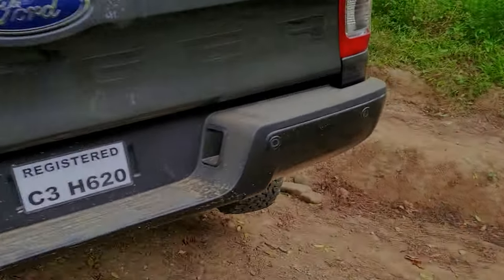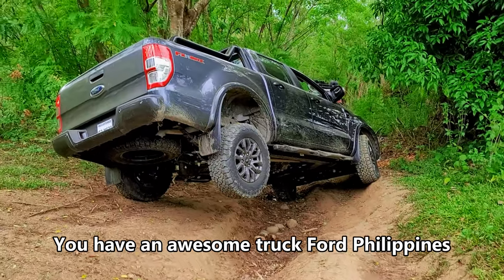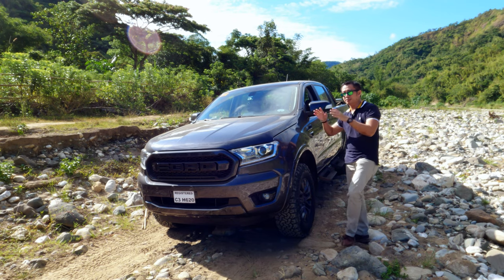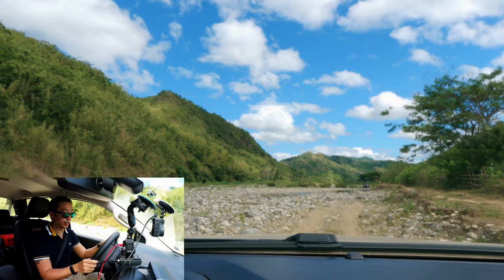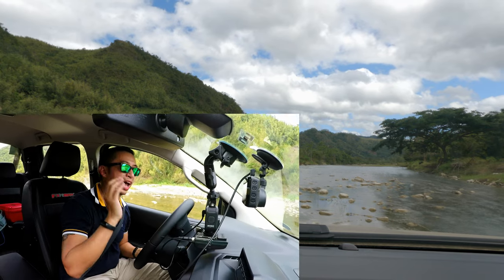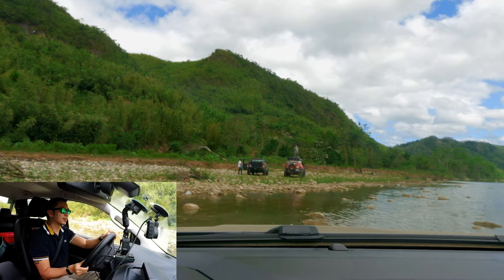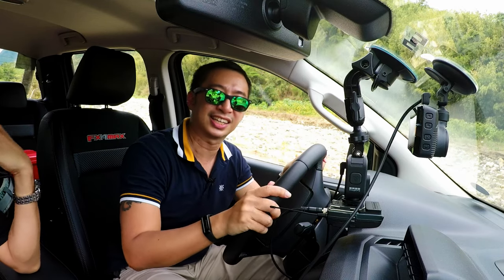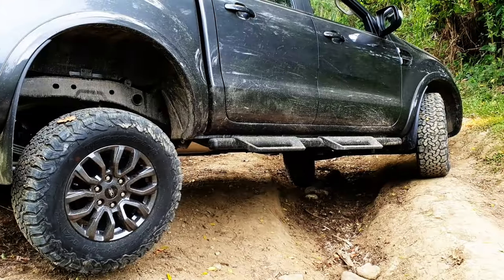Here's Why The Ford Ranger FX4 MAX is an OFF-ROAD Beast!! [Truck Review]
The 2021 Ford Ranger FX4 Max was recently launched in the Philippines on March 2021, as a smaller yet capable alternative to the Ford Ranger Raptor.  This is the same pick up truck as the 2021 Ford Ranger Tremor, which was launched in the US. Since the US does not get the Ford Ranger Raptor yet, the Ranger Tremor is the next best thing. The Ranger FX4 Max has the same wheel and tire setup as the larger Ranger Raptor, and also comes with the same Fox dampers. However, the FX4 Max has a leaf spring rear suspension, which makes it more capable in towing and hauling. The smaller size of the FX4 Max also made it easier to maneuver around town and also along the rough trails. In this Filipino car review, I team up with Joo of Sojoocars and Alex of Jaywalkur as we take 2 of these Ford Ranger FX4 out on a mountain trail and a river crossing. We crossed a total of 9 rivers to go to our destination, a remote sandbar on a river bed. The FX4 Max comes with a rear locking differential, which makes it a true offroader when compared to the lower Ranger FX4 4x4 which has an open differential. The Ford ranger FX4 will compete very well against the Toyota Hilux Conquest, the Nissan Navara, The Mitsubishi Strada Athlete,  even the new Isuzu DMAX. It's so good, that it can even take sales away from the Ford Ranger Wildtrak, or even the mighty Ford Ranger Raptor. Despite putting the 2021 Ford Ranger FX4max through some really tough terrain, it was able to power through without the need of a rescue rig.